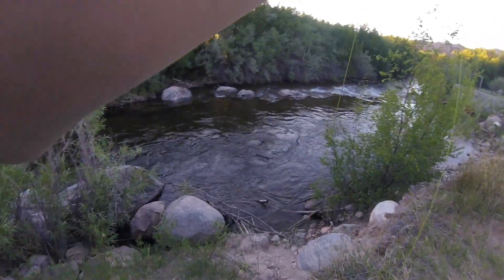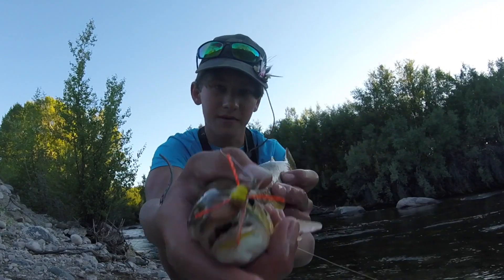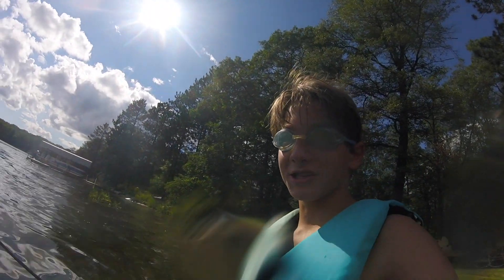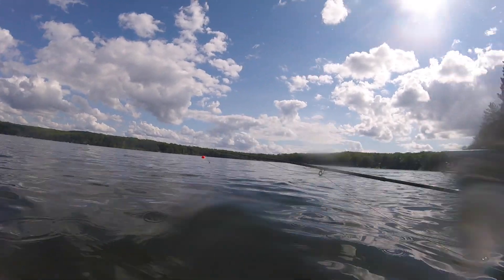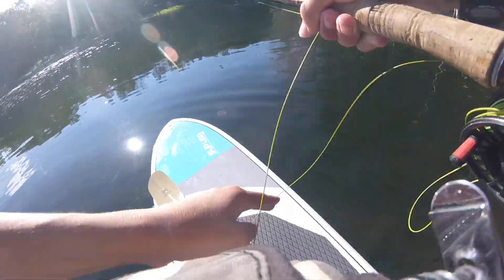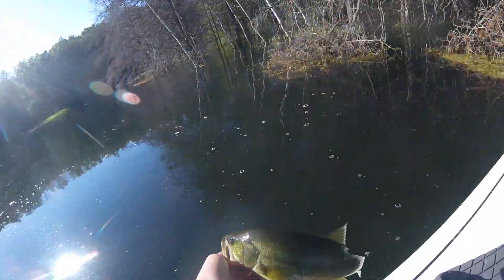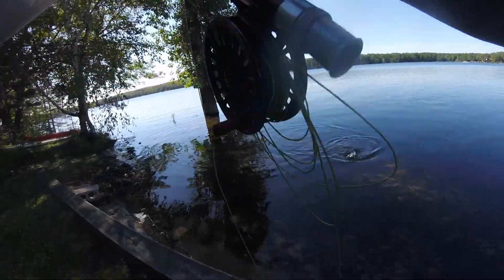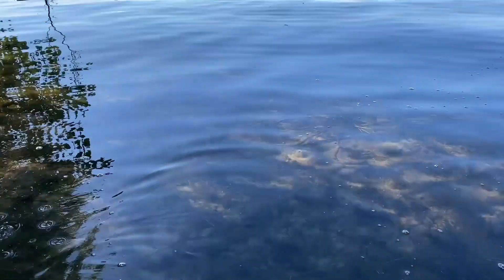SIGHTFISHING For BIG Fish! (INSANE UNDERWATER FOOTAGE)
I am in a bunch of places and catch all kinds of cool big fish! Enjoy.